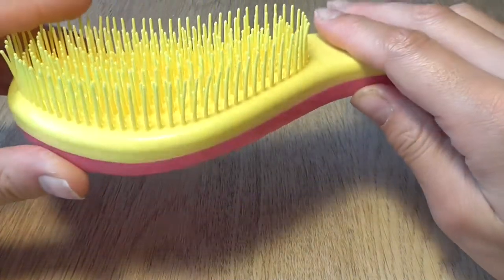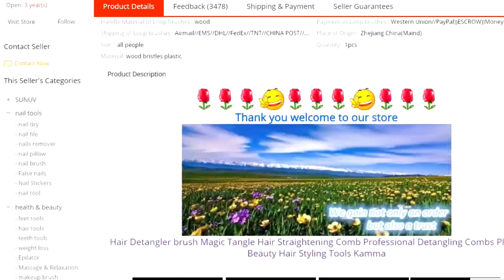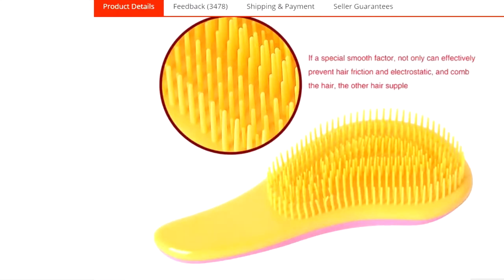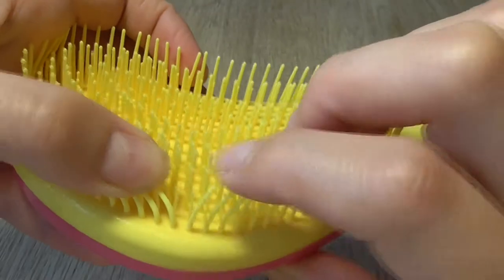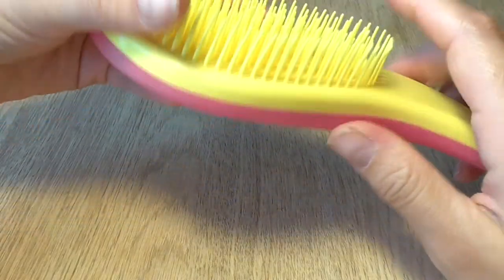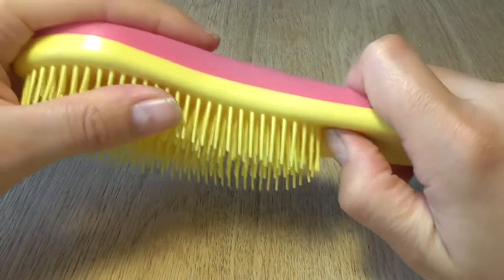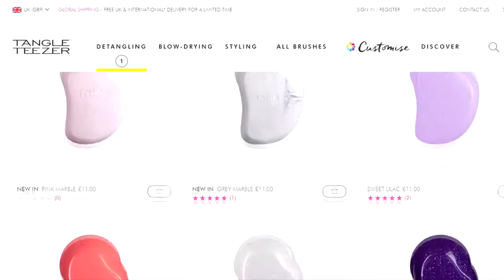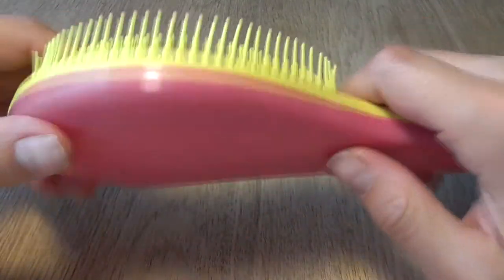Escova De Cabelo ULTIMATE DETANGLING BRUSH | Aliexpress Review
If you want to buy this product you can do it